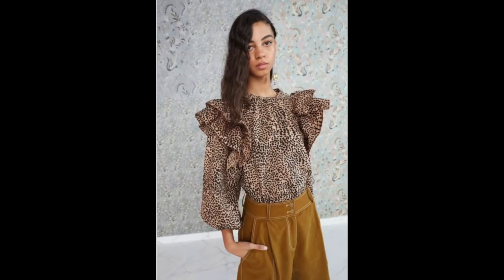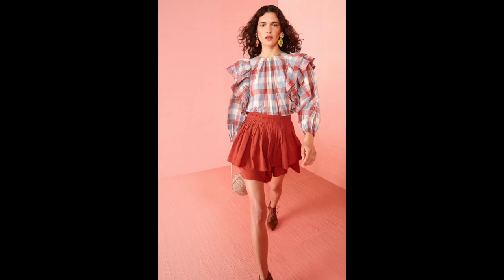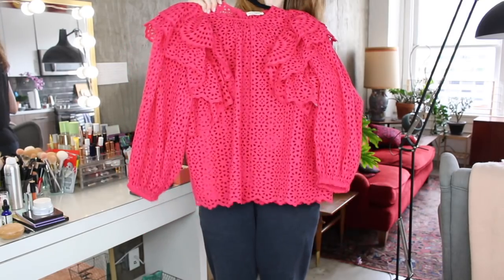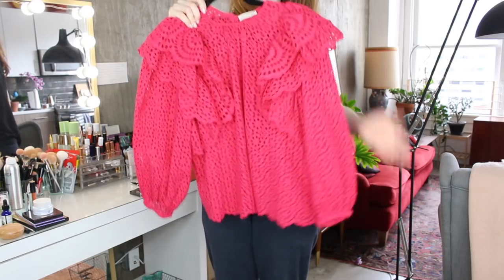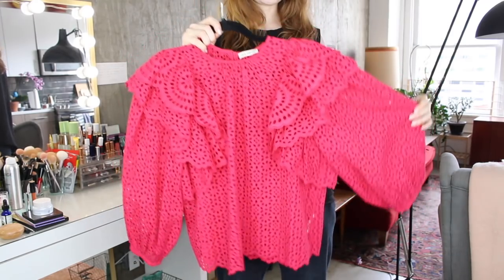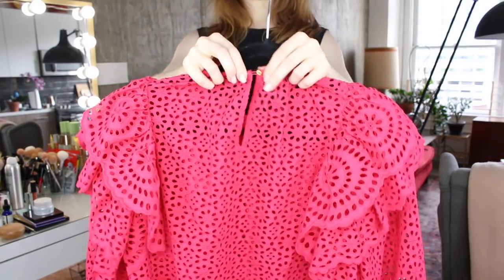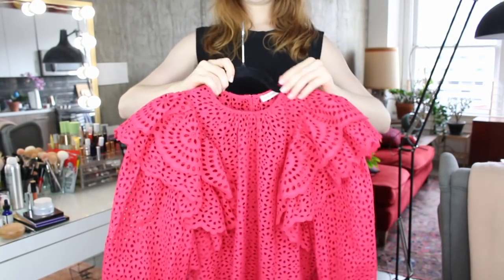WHAT I BOUGHT IN SEPTEMBER WITH MY BUDGET | Hannah Louise Poston | MY BEAUTY BUDGET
CLICK “SHOW MORE” TO OPEN UP THE DESCRIPTION BOX!

PRODUCTS MENTIONED
Ulla Johnson Caasi Blouse (link to the new version in her shop)

MY EYE LOOK was made with the Persona Cosmetics Identity 2 Palette
here's the link to the Persona Cosmetics YouTube channel, my video isn't up yet but keep an eye on it!

I only make sponsored content about products or services I already know and love, so if I am unfamiliar with your brand, please be willing to allow me to spend some time with your product or service before I decide whether or not your sponsorship will be a good fit for my channel.

IF YOU ARE A PERSON OF MEANS AND A PATRON OF THE ARTS and you would like to lend financial support to the growth of my YouTube channel, you can donate by clicking through this